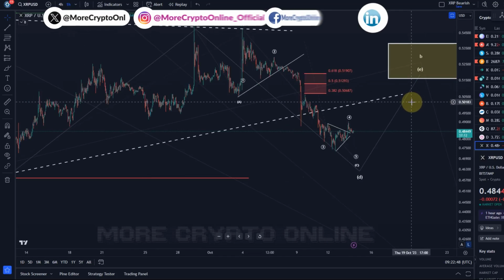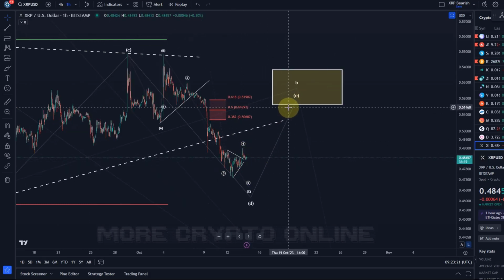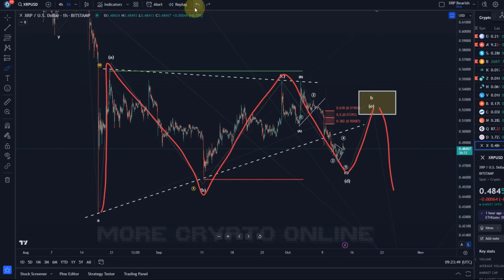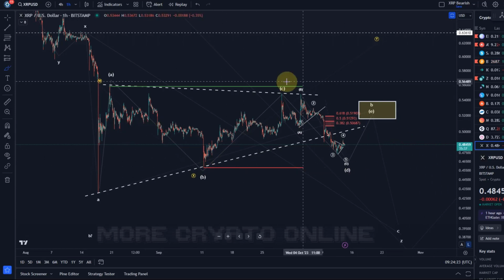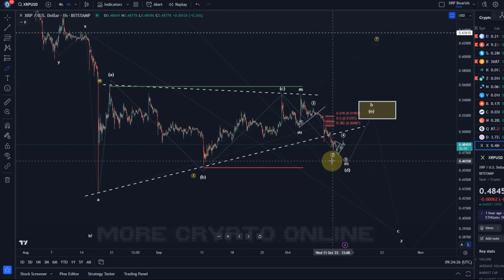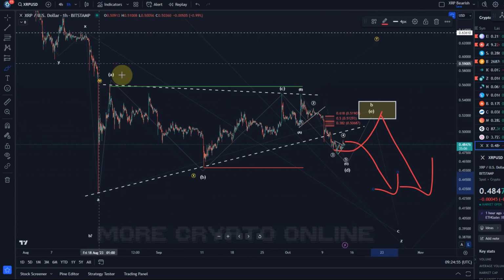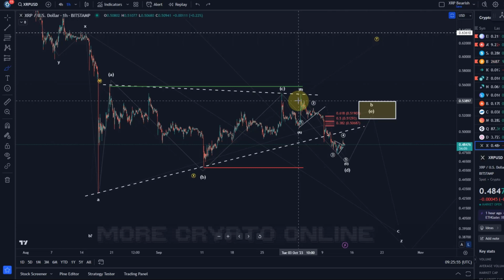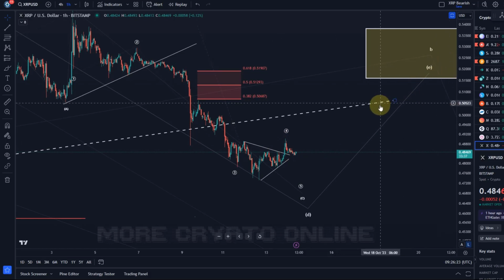Ripple XRP Price News Today Technical Analysis - Ripple XRP Price Now! Elliott Wave Analysis!